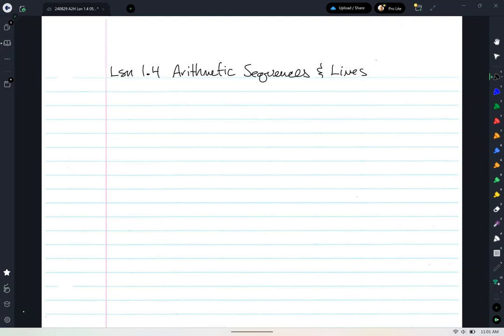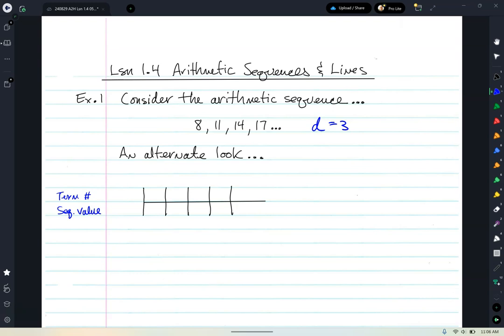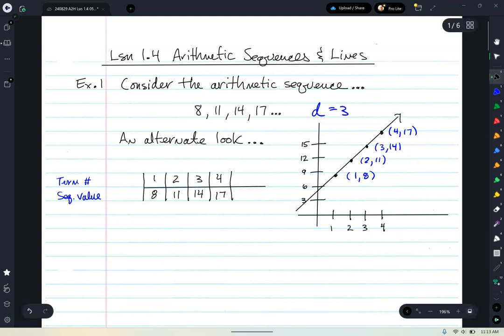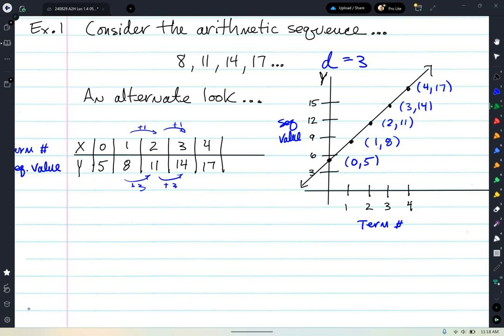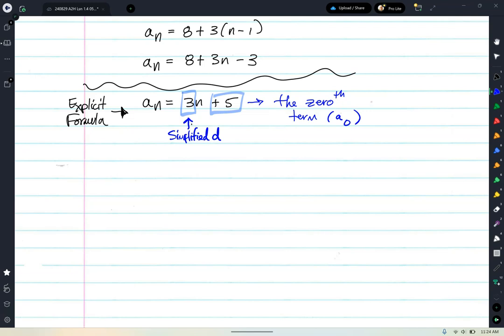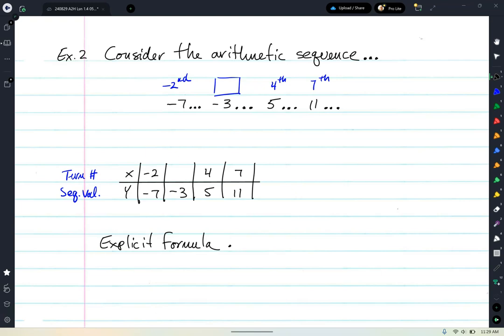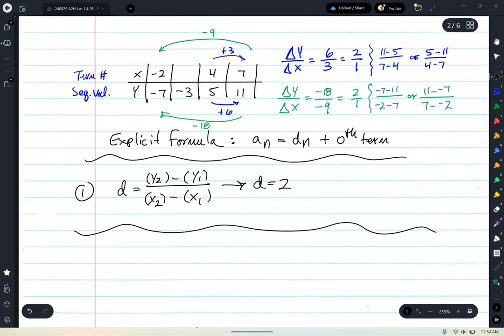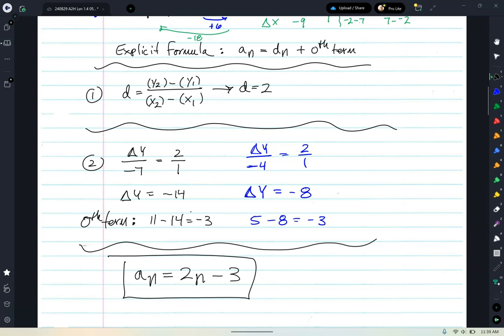A2H Lsn 1 4 P6